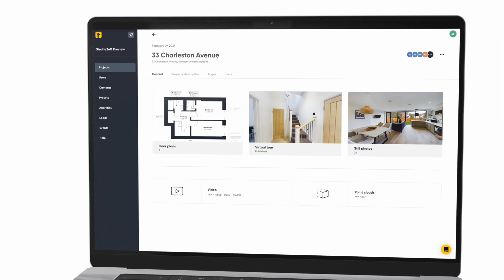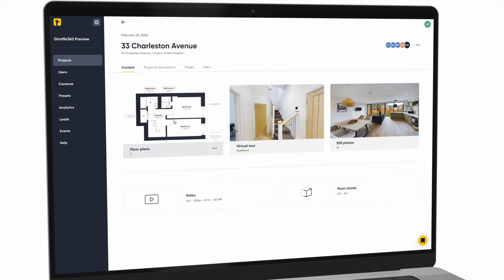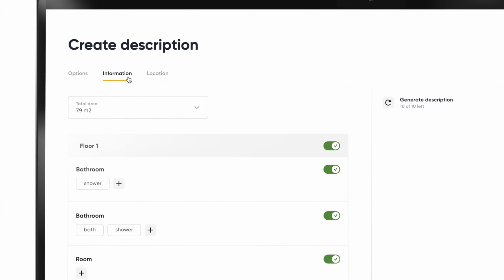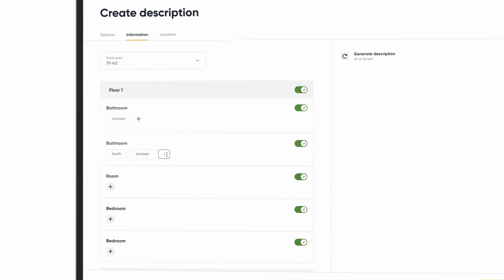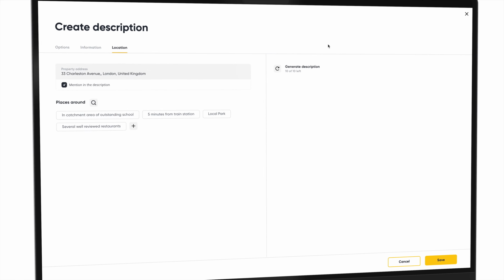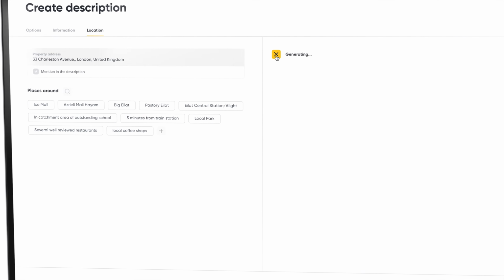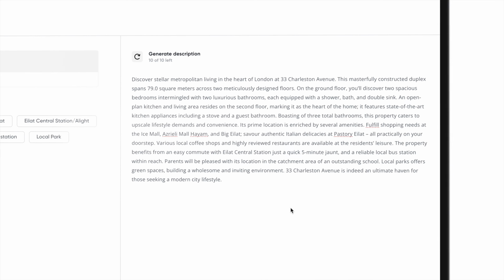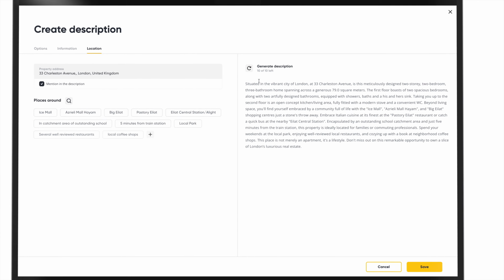Giraffe360 Dashboard: Creating AI Property Descriptions | Episode 3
Episode 3 of our Giraffe360 Dashboard series tackles the challenge of writing compelling property descriptions.

Discover our innovative AI tool designed to inspire and assist in crafting accurate property descriptions effortlessly.

This video guides you through creating AI-generated descriptions, from selecting a writing style to choosing between social media posts and listing descriptions.

Learn how to use the Information tab to enhance your descriptions with automatically detected details and how to manually add specific features, like 'his and hers sinks', and local amenities.

We'll also show you how to generate, edit, and save these descriptions effectively, with tips on maximising the tool’s potential.

Remember, you can regenerate and save up to 10 descriptions per project.

For any more guidance, our Customer Success team is here to help.